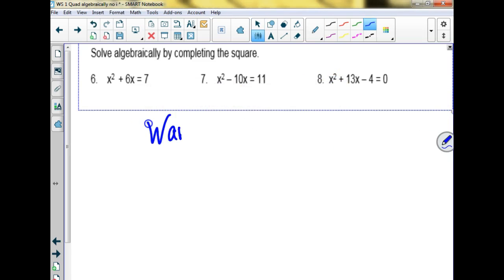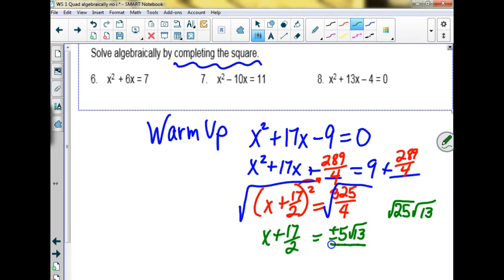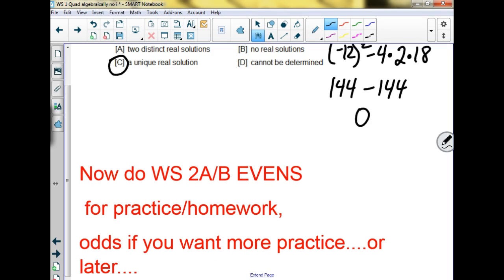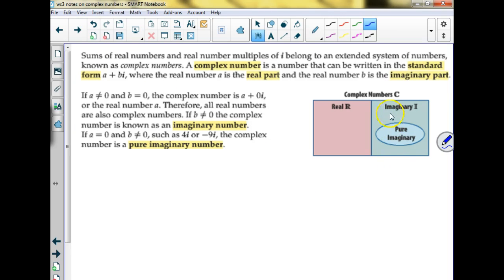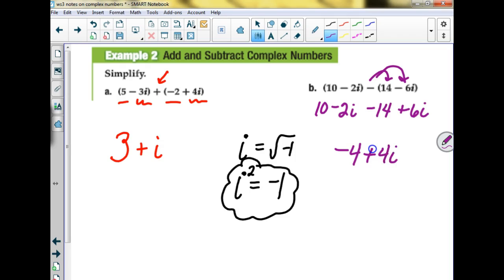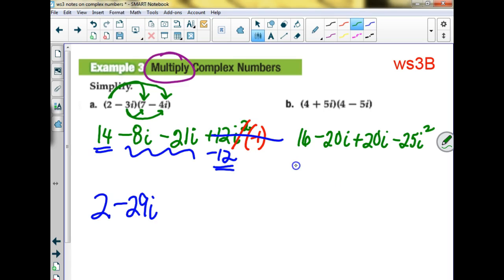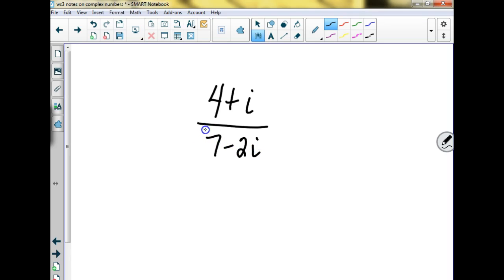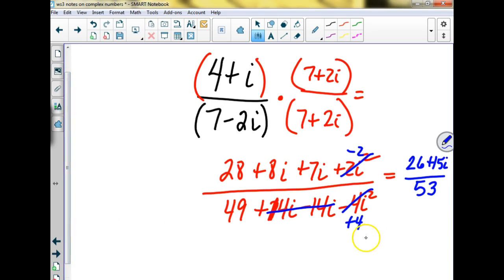Precalc Starting Complex s + Review 8.24.18